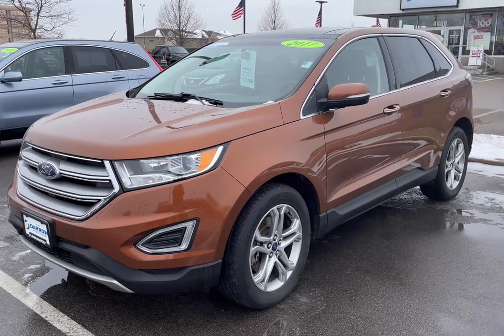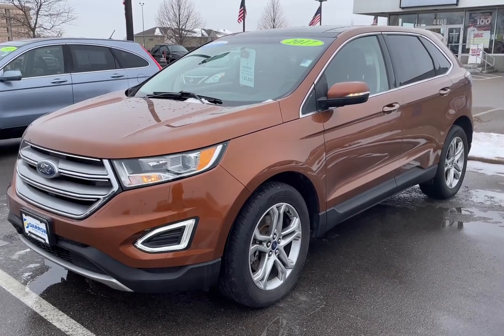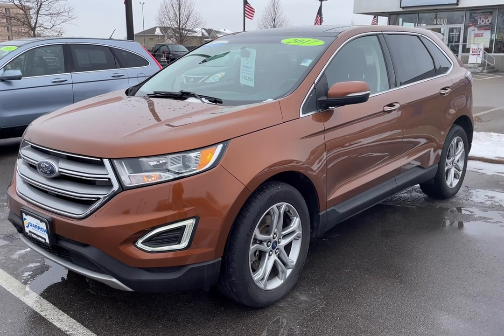Remote Start - Russ Darrow Direct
Remote start would be a great Holiday gift! 🎁

It's great for the hot and cold days. If you are interested in getting remote start installed, give our store a call at and we would be happy to set up an appointment for you.